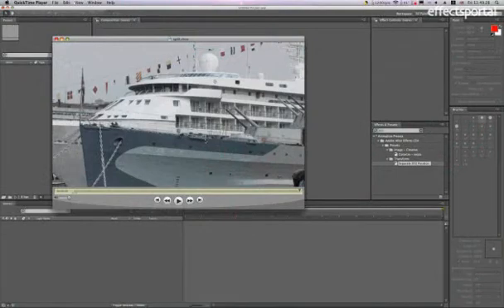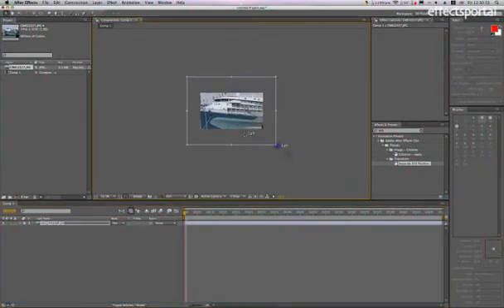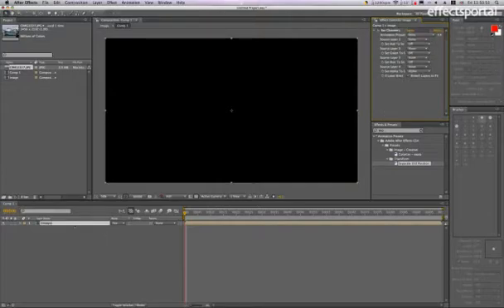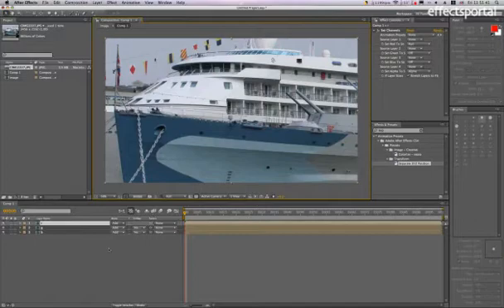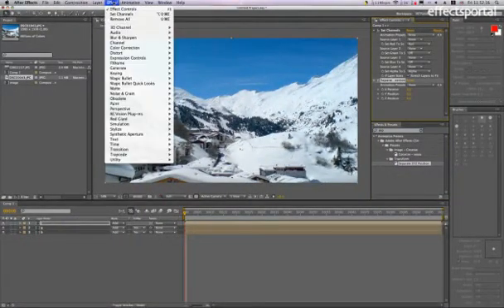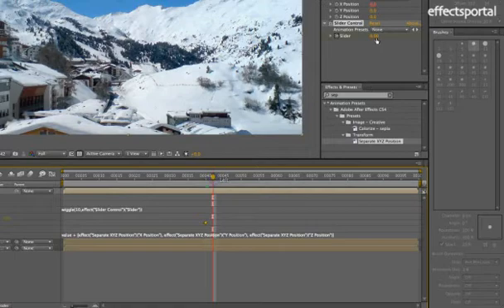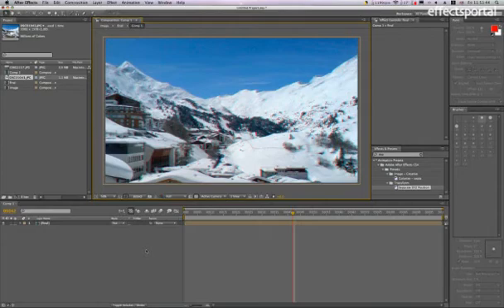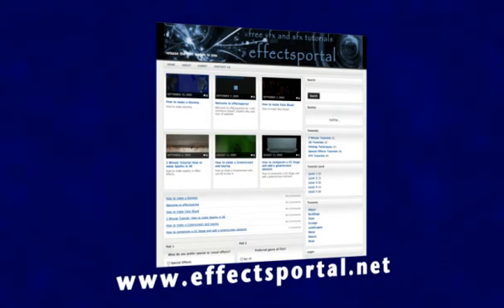How to create a RGB Split in After Effects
You will learn how to create a RGB split in After Effects. The effect is used now in some commercials, tv and film.